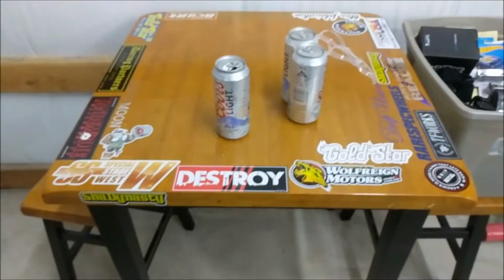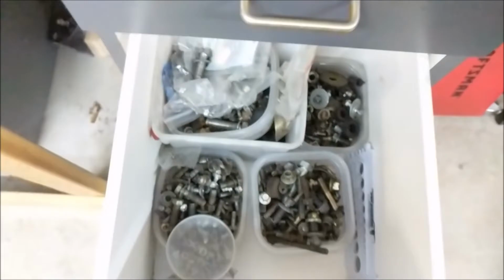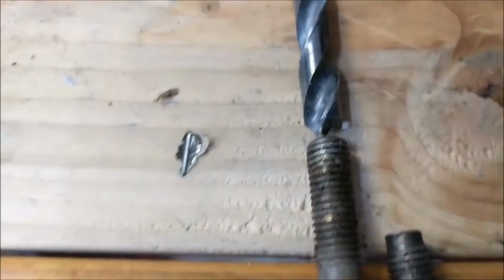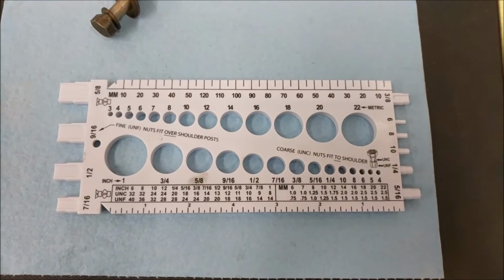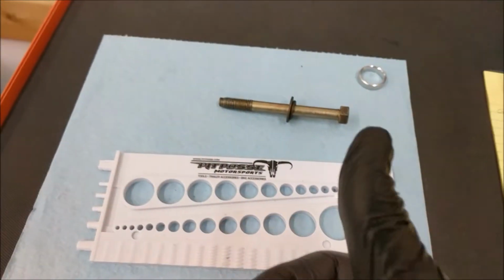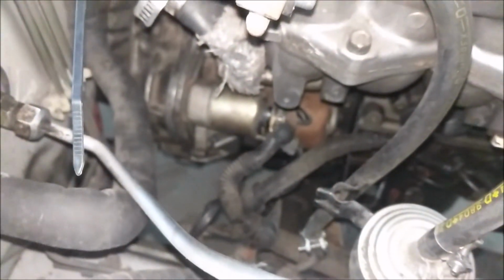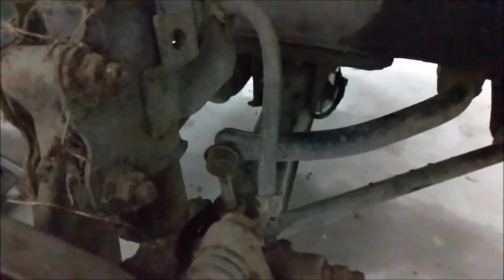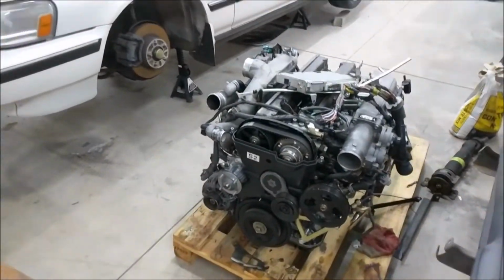Lonely Two Tone 240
Doing my best to knock items off the list that need to be done to the two tone 240. I was able to get the started finished and install the slave cylinder.